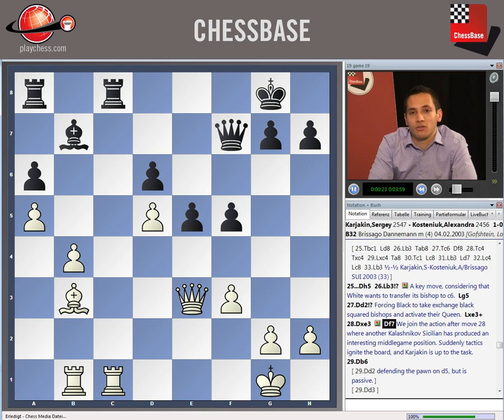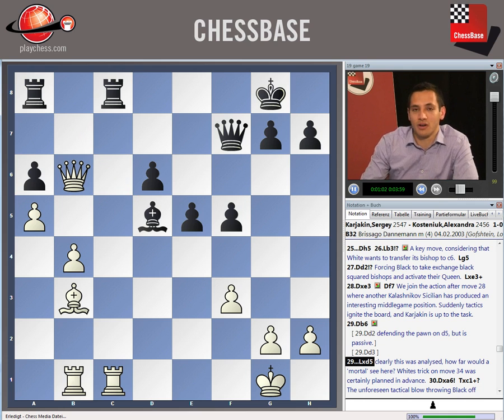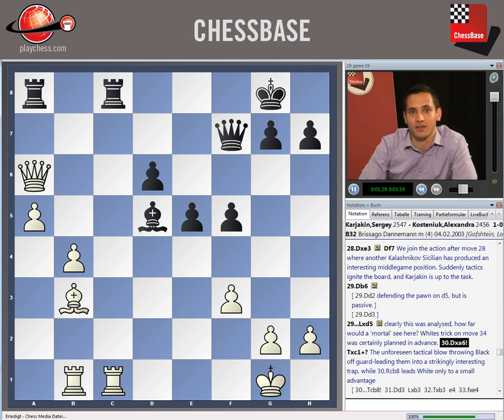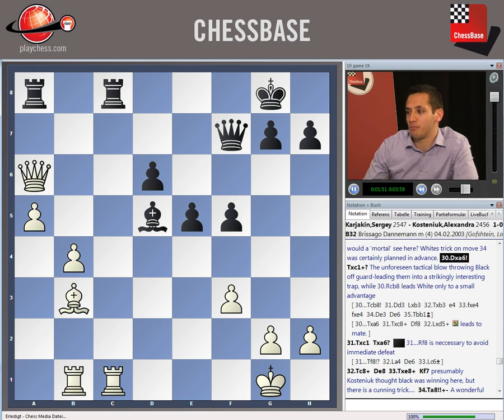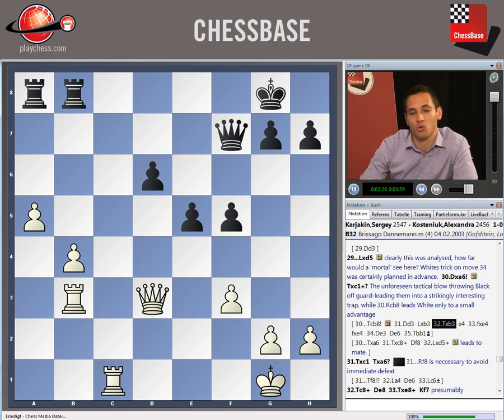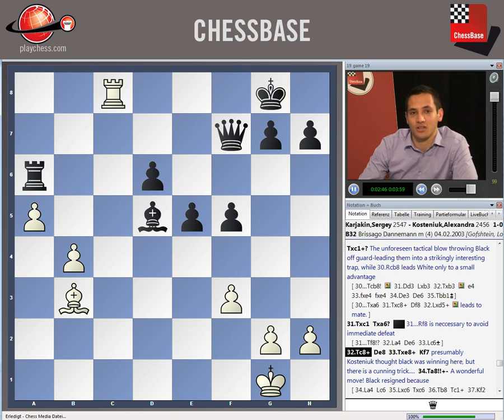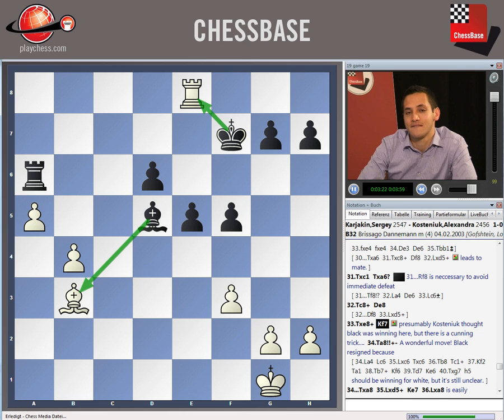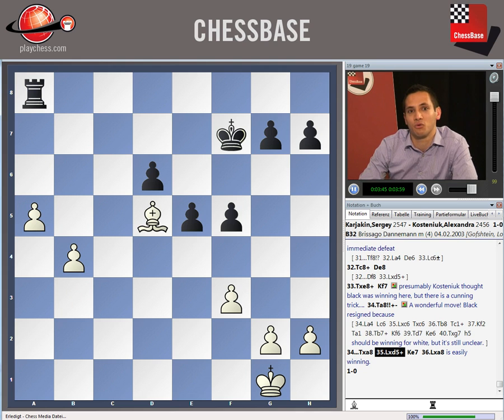Lorin D'Costa - Chess Prodigies Uncovered: Sergey Karjakin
This is a video sample from the new DVD "Chess Prodigies Uncovered: Sergey Karjakin" by IM Lorin D'Costa. More information by clicking on the above mentioned link.